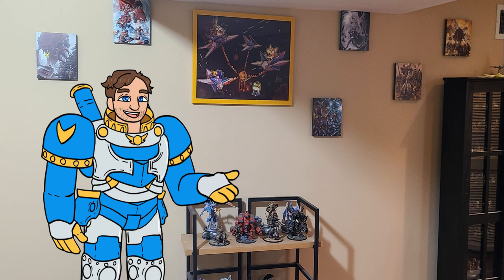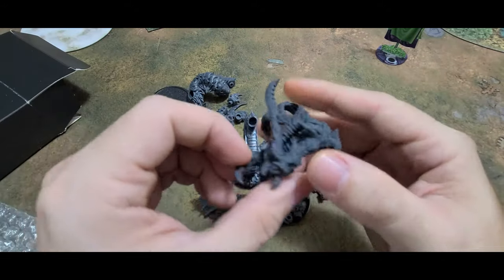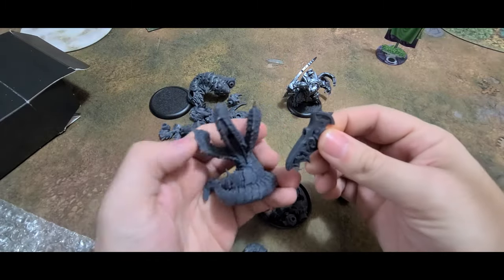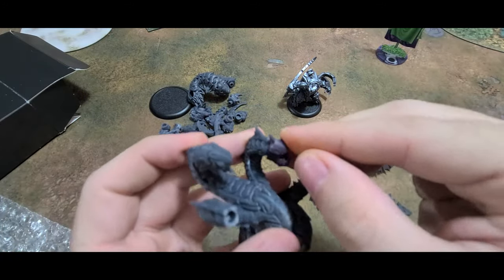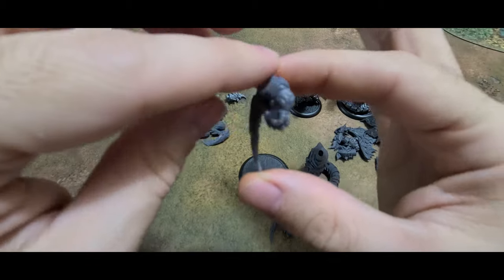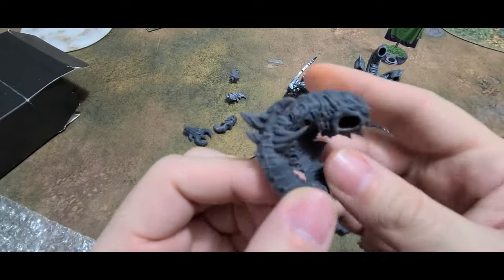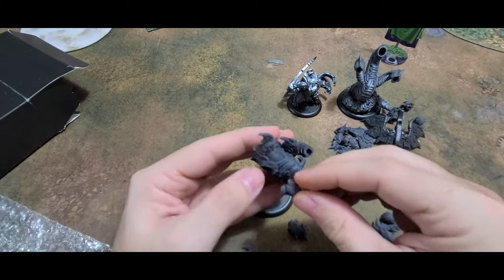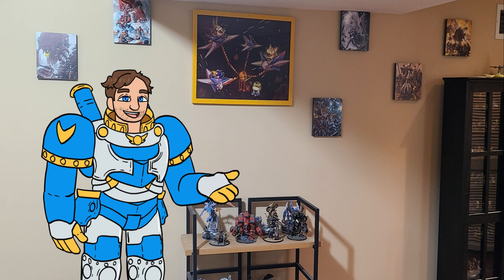Khymaera: Shadowflame Shard MKIV Unboxing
Models shown in this video feature the new in-house resin formula from Privateer Press.

Original character art from the tabletop miniatures game, Warmachine by Privateer Press.

Theme Song from Rebo Sound.

Let us know what you think of the new Khymaera army!